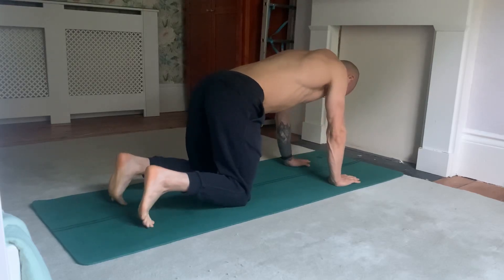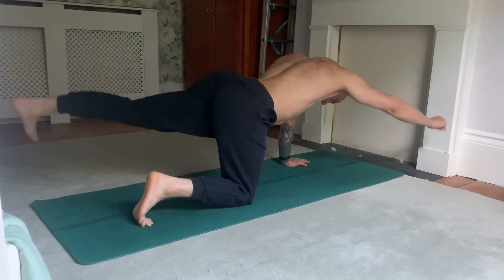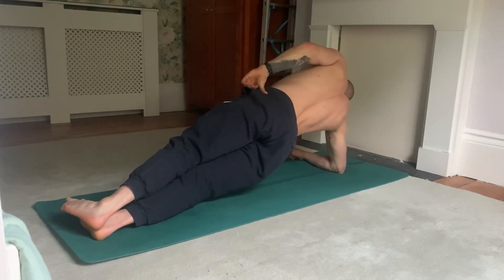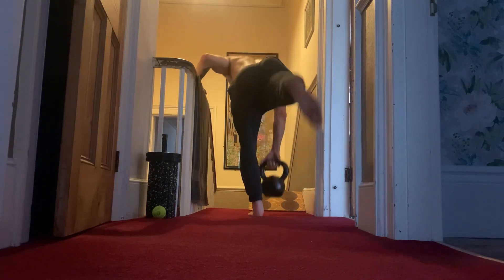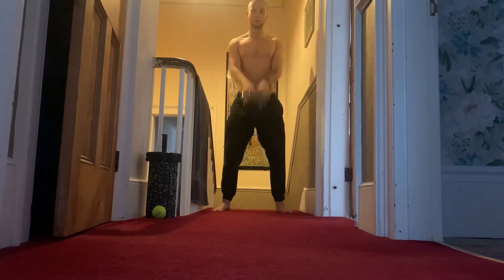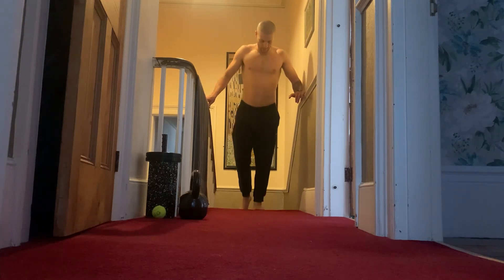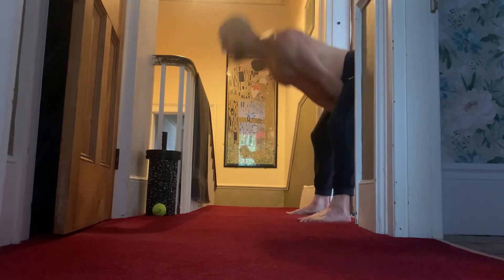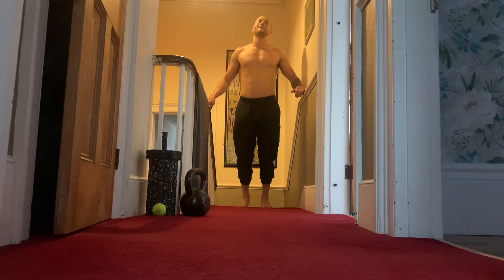Athletic Everyday: Day 169 Lighter Lower Session